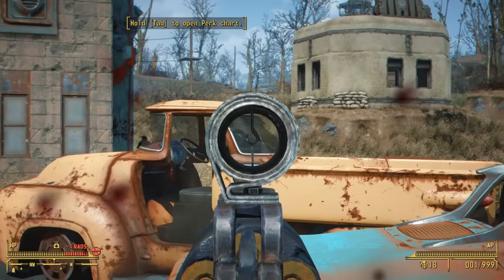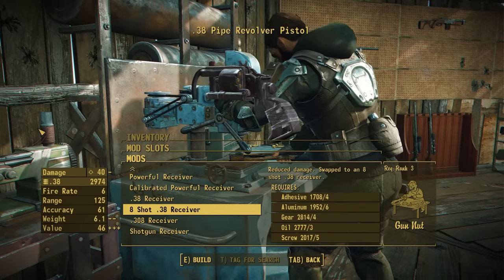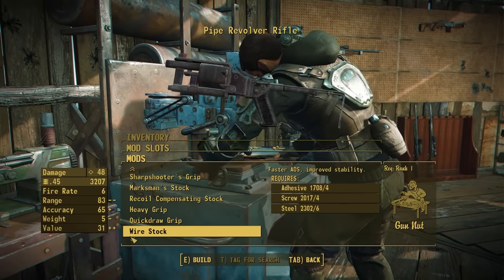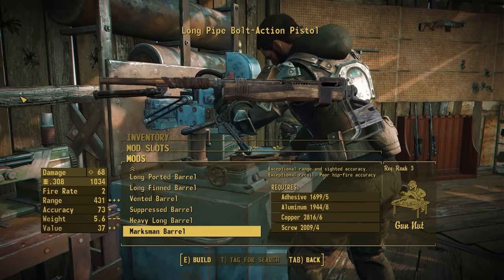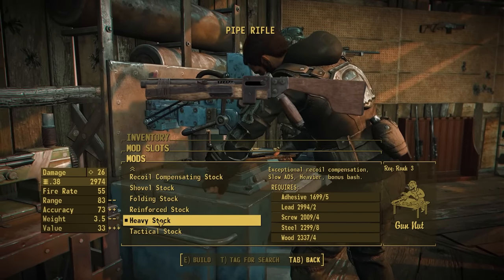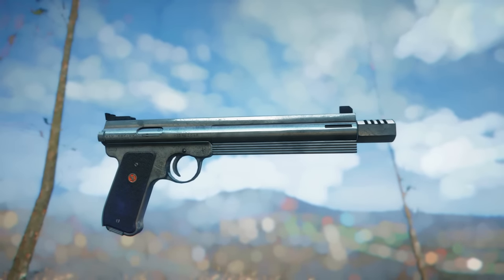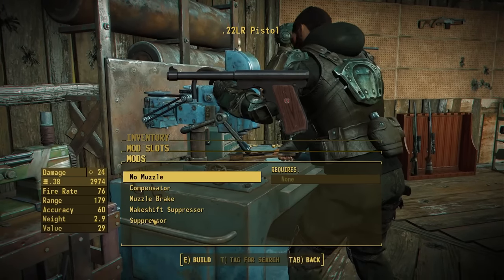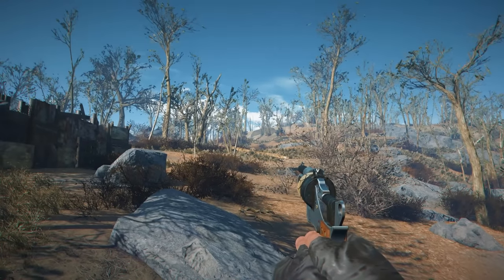We Finally Did The Pipe Guns! - Attachment Pack Update (Fallout 4 Mod)